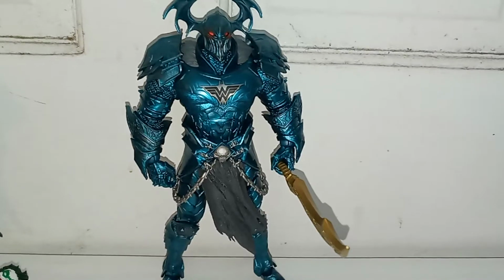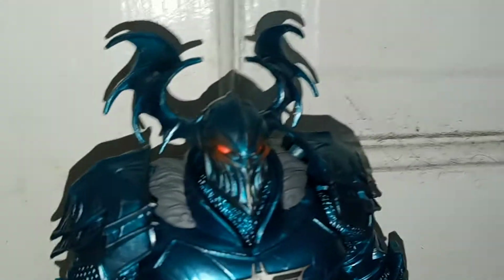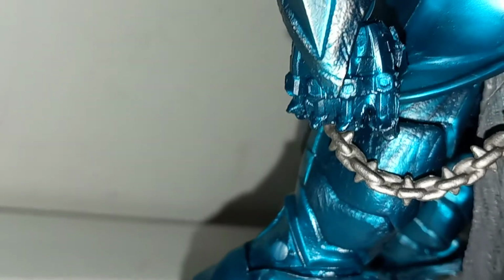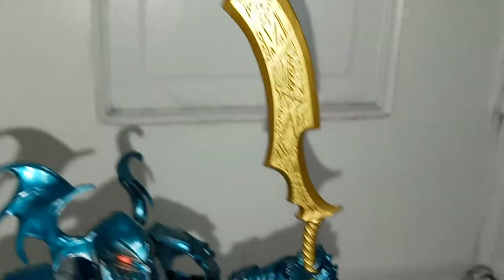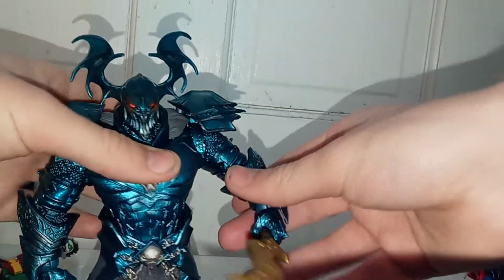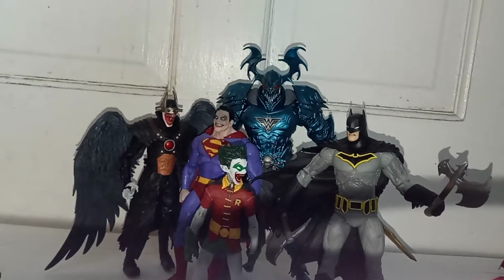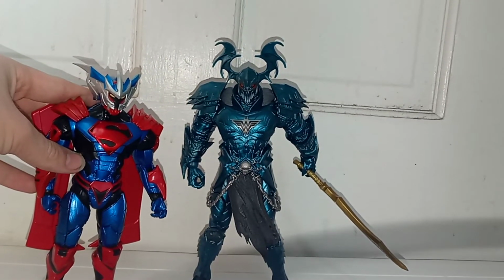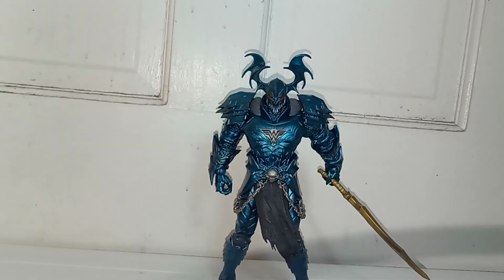DC MULTIVERSE THE MERCILESS REVIEW!